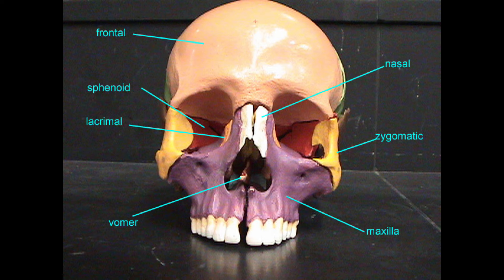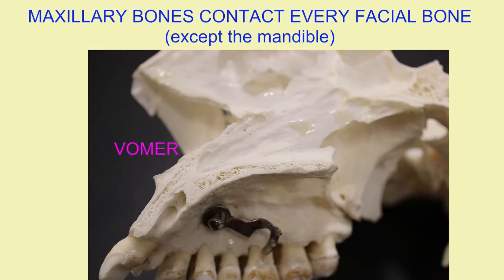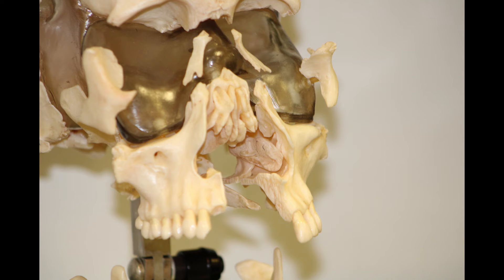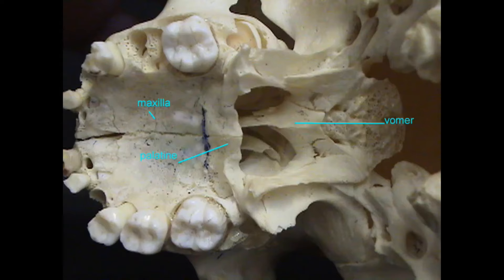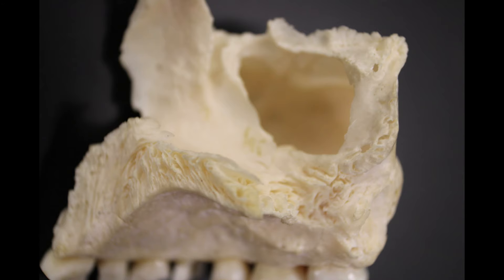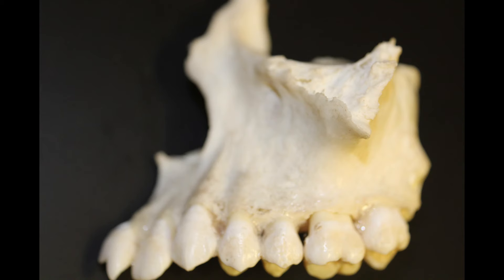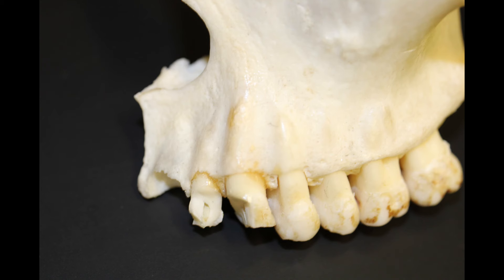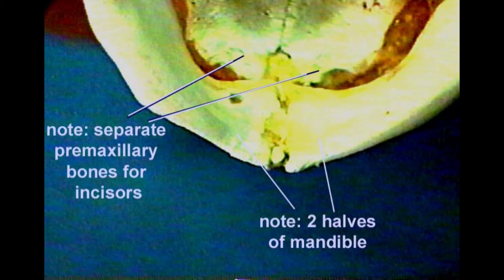the MAXILLARY BONES